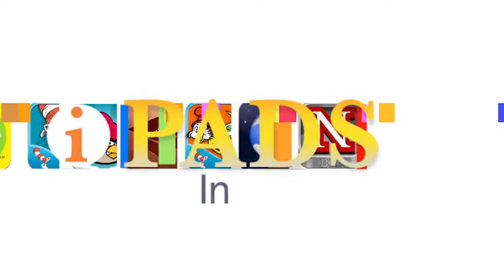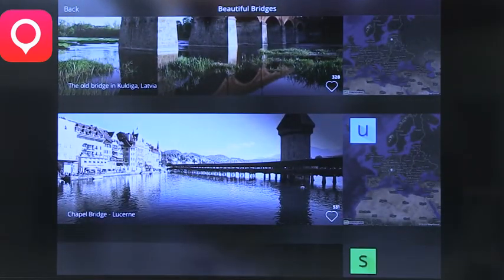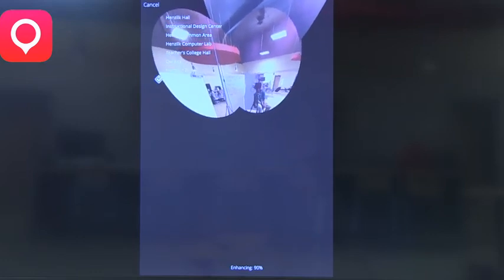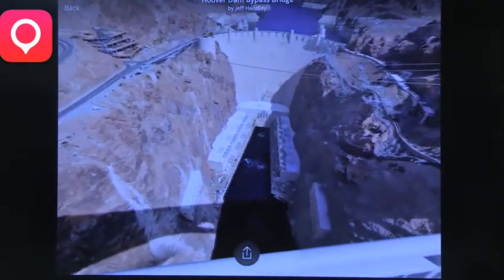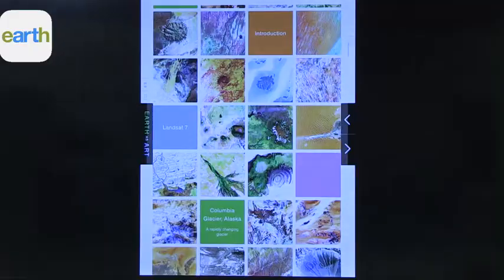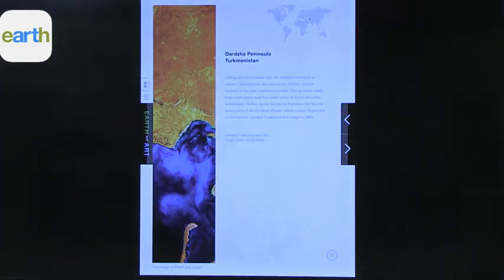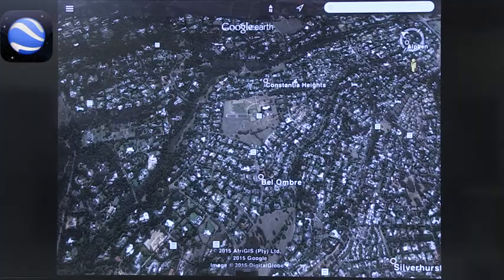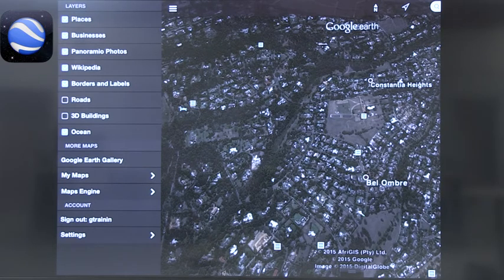Tech Edge, iPads In The Classroom - Episode 166, Exploring the World Through Photos